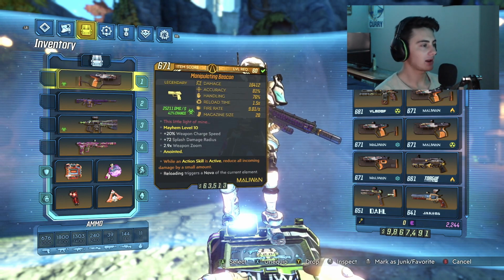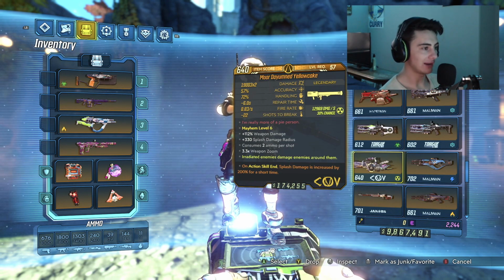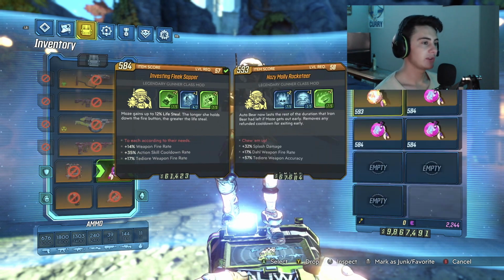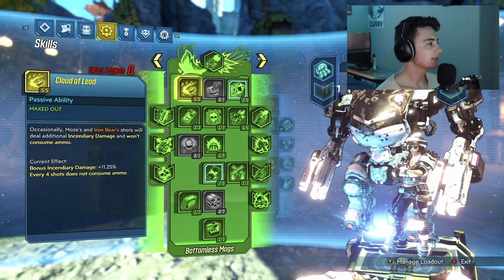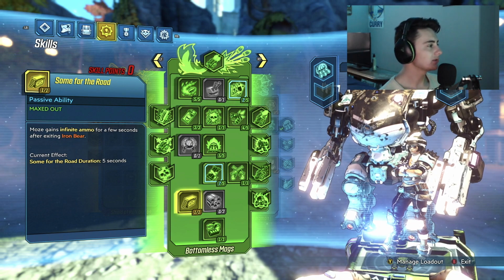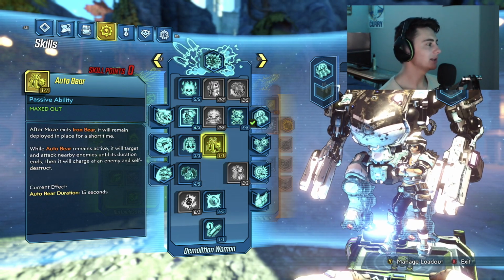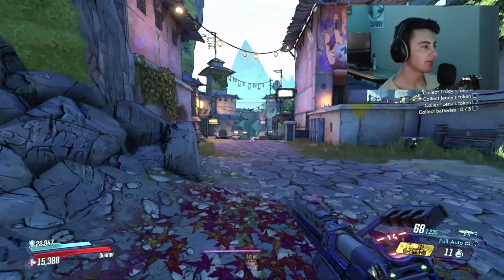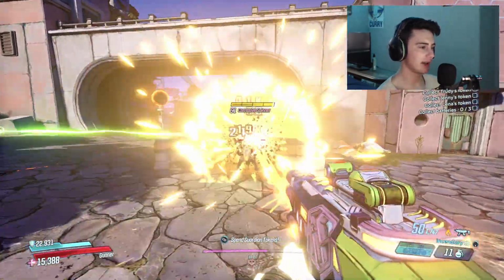Iron Bear is ACTUALLY GOOD! | The BEST Level 60 Mayhem 10 MOZE Build!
Hey guys I am back with another Borderlands 3 build video! Today we will be talking about the best Moze build in Borderlands 3! This build is absolutely amazing! I love it so much! There is a wide variety of weapons to use, which as you all may know, is what I prefer in a Borderlands build! I love Moze, and now that Iron Bear is actually good I love her even more! I'm so stoked about this build! Enjoy!